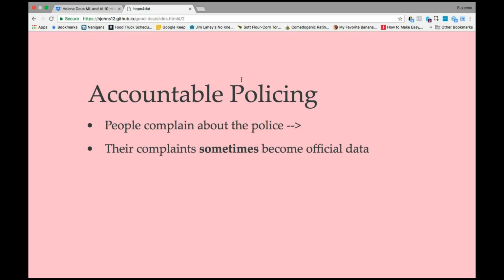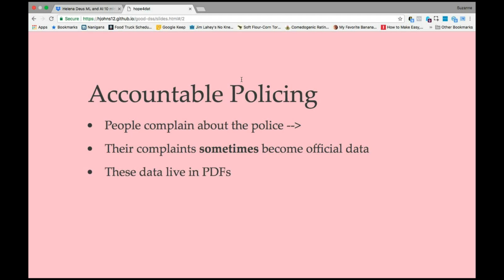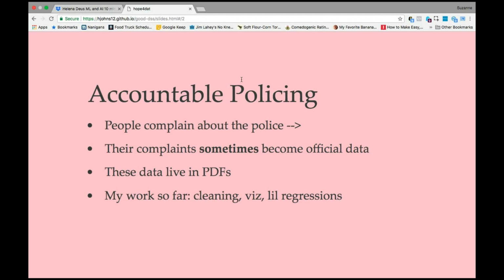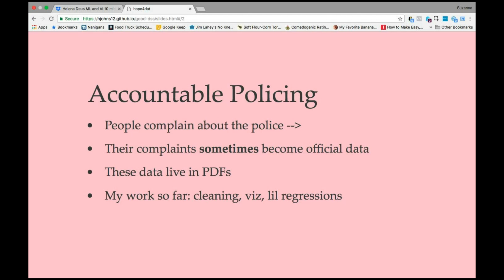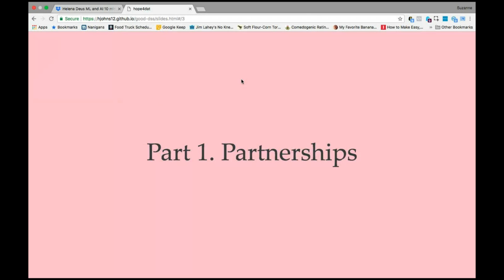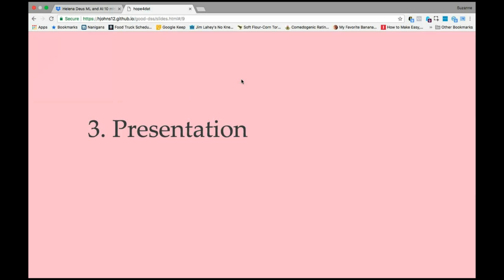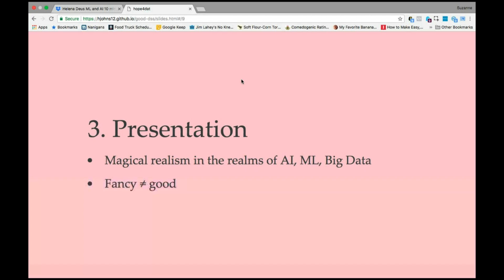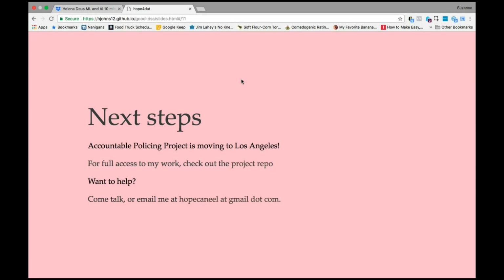FTS Summer Meet-up 2018: Centering Equity in Data Science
Friendly Tech Space Summer Meet-up 2018 Lightning Talks
Centering Equity in Data Science
Presented by Hope Johnson